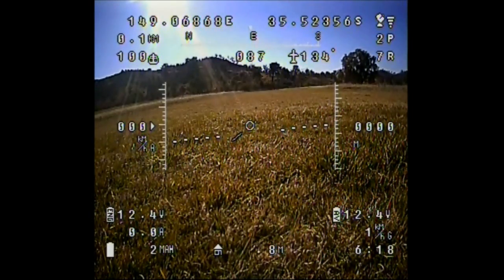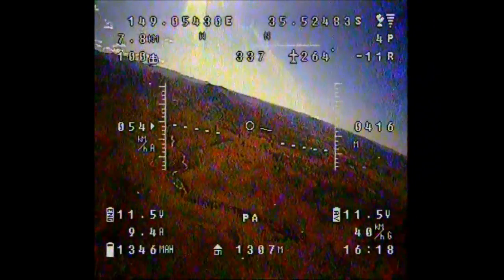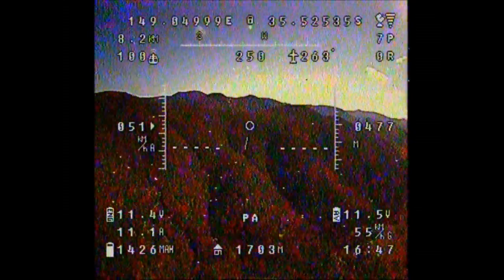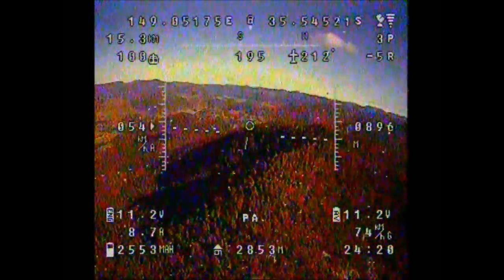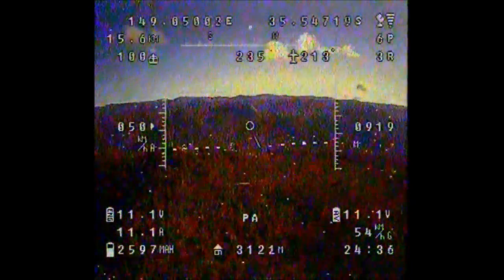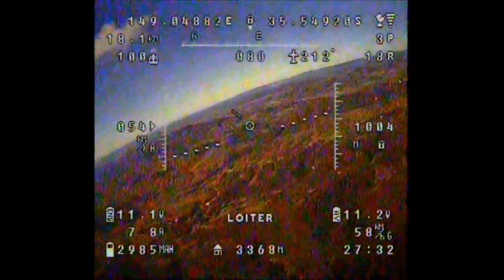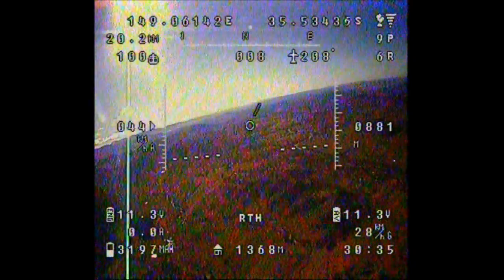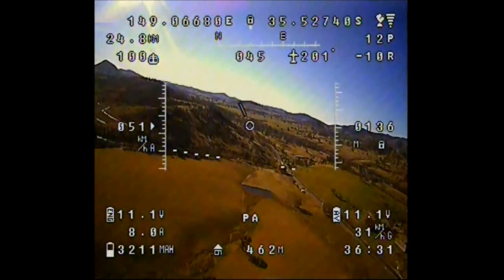Test (5) Cyclops Tornado with EzUHF 20/07/2015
Second flight with the dipole antenna and no problems with control out to 3.5km. The 5.8ghz video signal seems to be just about at it's practical limit though. I've ordered a "Pepperbox" antenna as the simpler alternative to setting up an antenna-tracking system. Happy with the Tornado OSD now that the radio issues appear to be resolved.